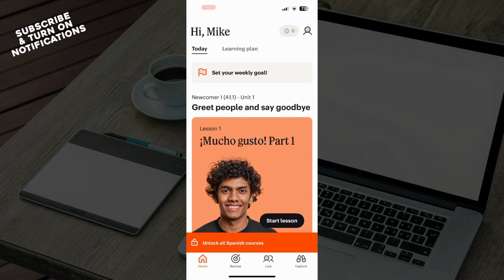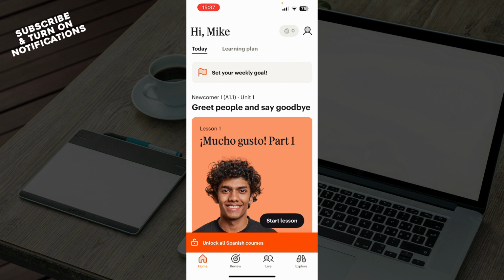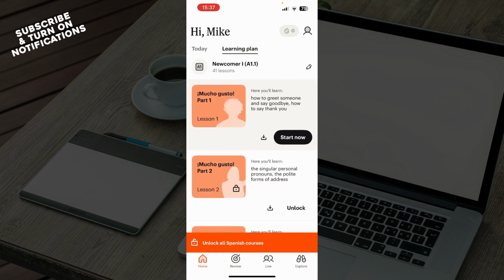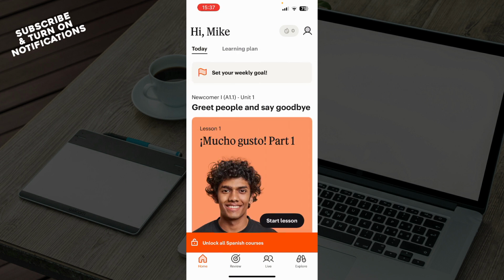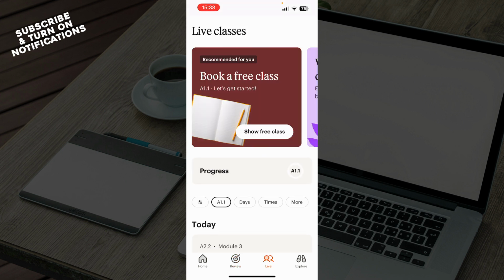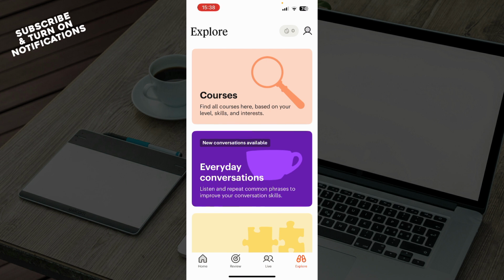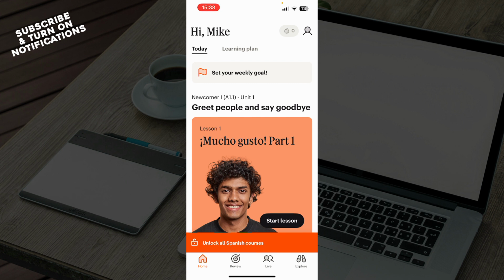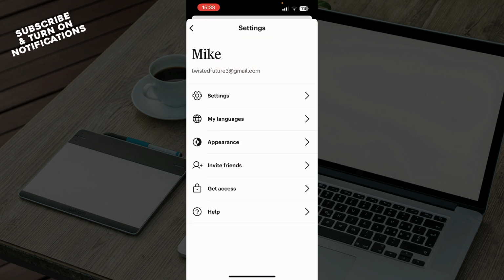How To Get Certificate in Babbel (Quick Tutorial)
In this video I will show you How To Get Certificate in Babbel. It would be good if you watch the video until the end so that you don't miss important steps.